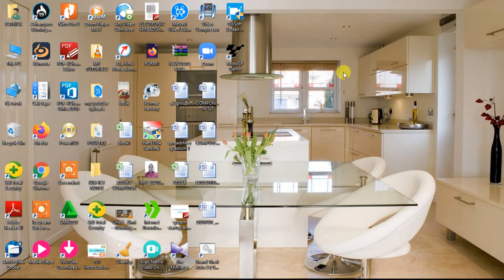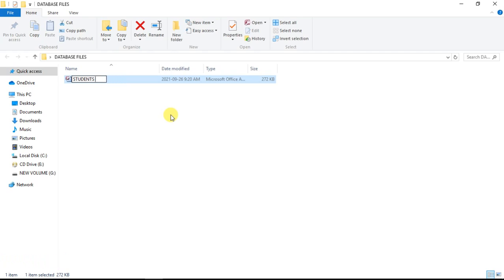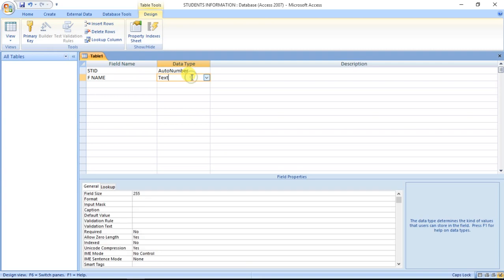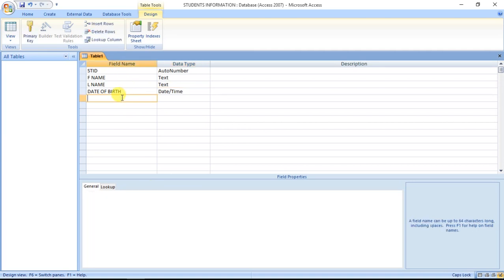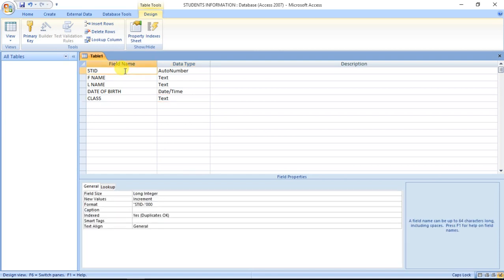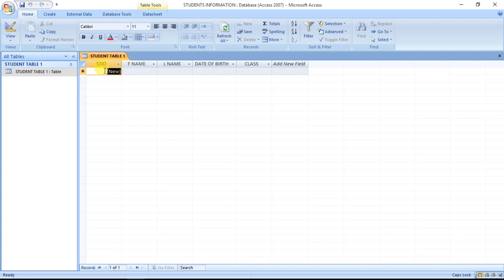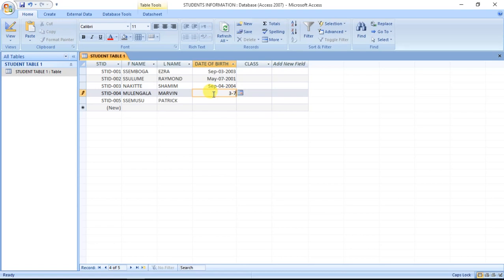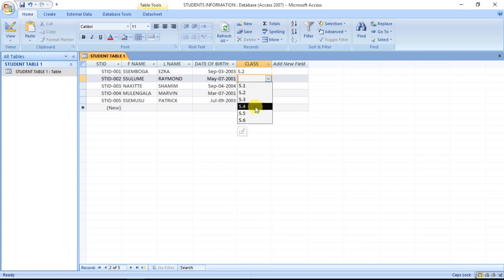Creating Database Tables part one by Ssemusu Patrick